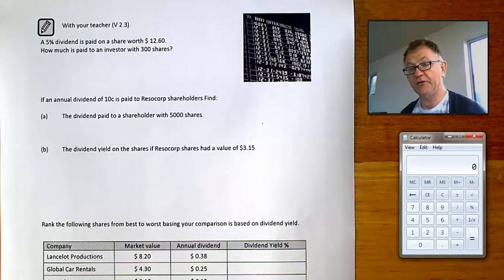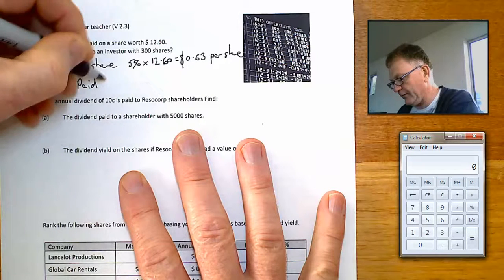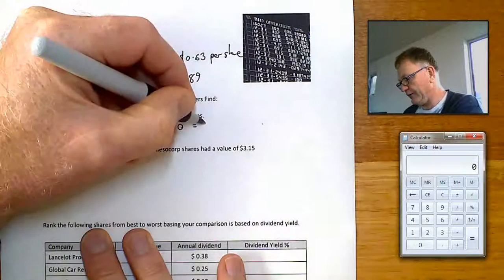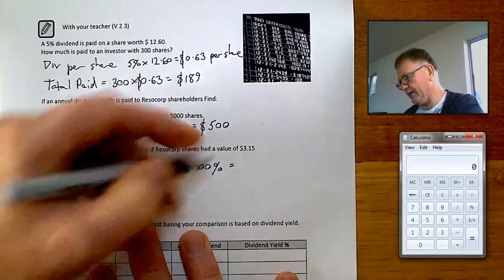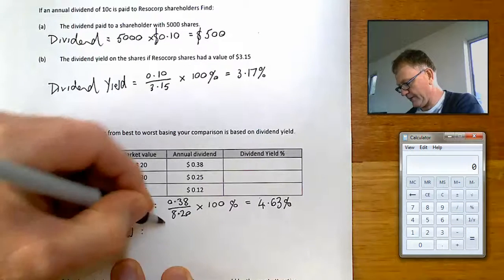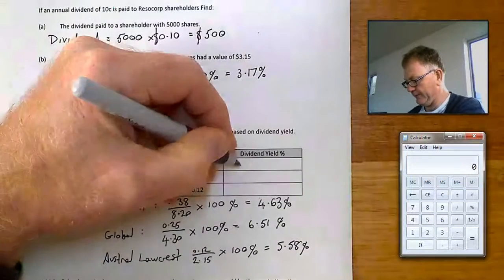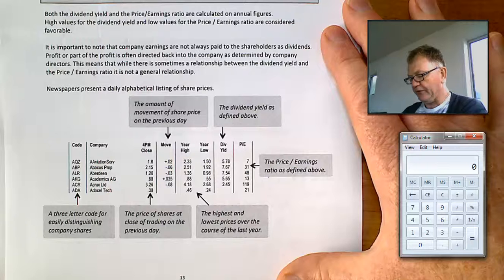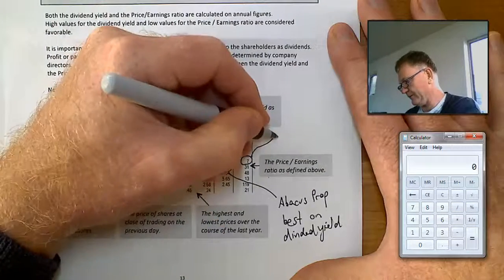MTG2 CM V2 3